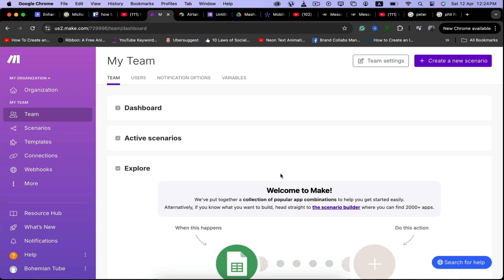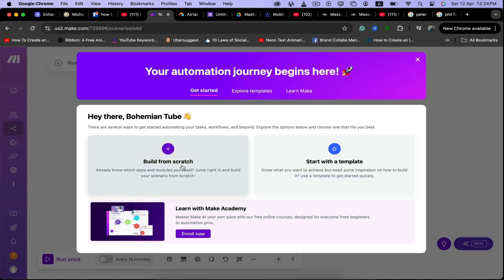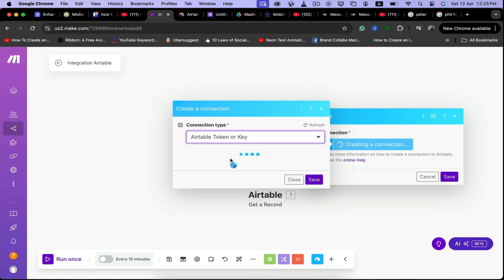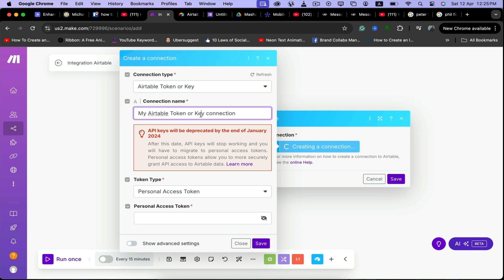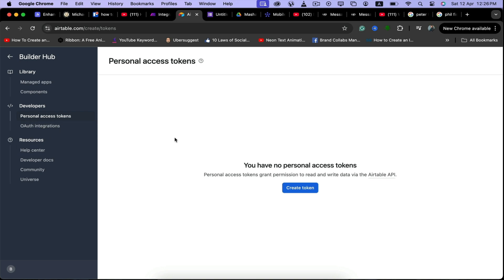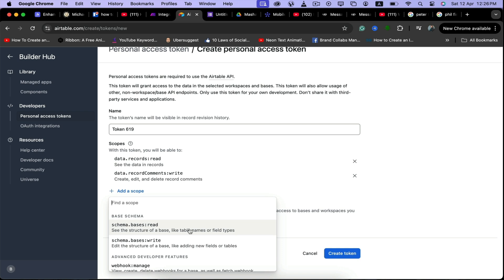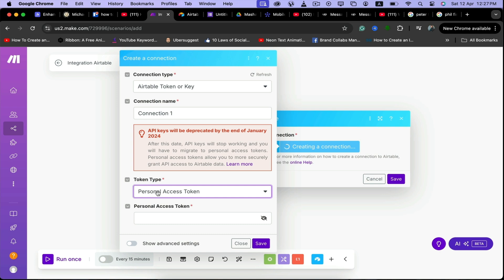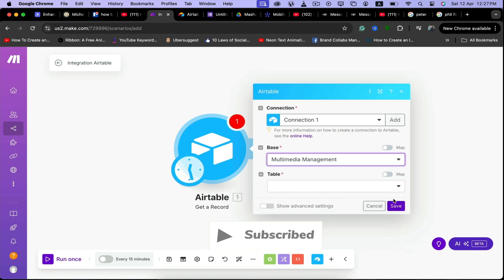How To Connect Airtable with Make.com | Easy Guide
How To Connect Airtable with Make.com

Looking for a guide on how to use Airtable with Make.com? In this Make.com Airtable tutorial, we'll guide you on how to connect Airtable to Make.